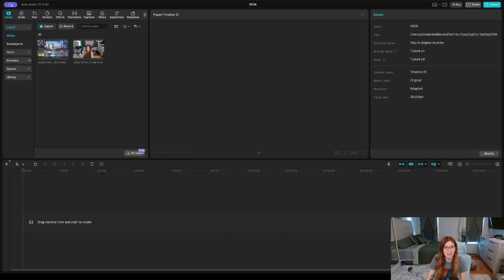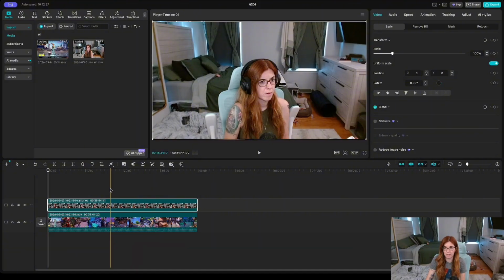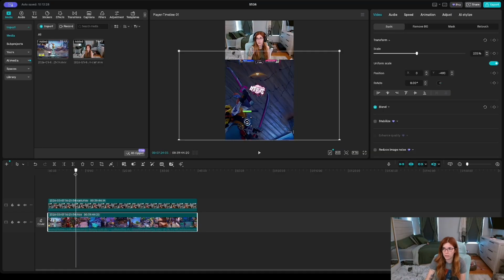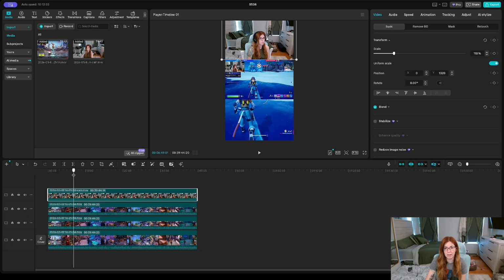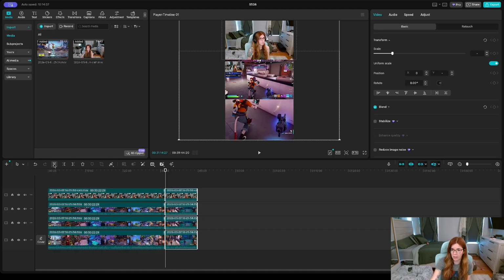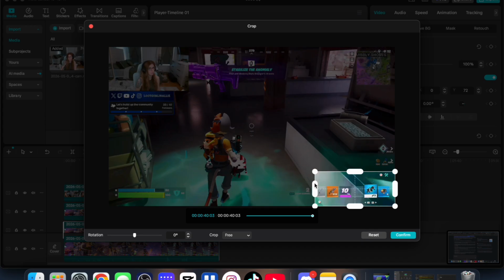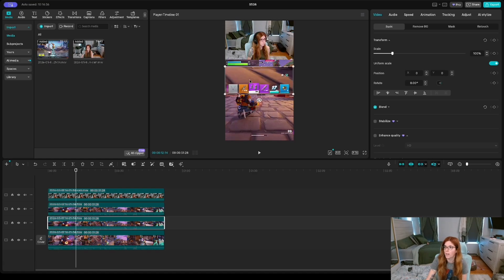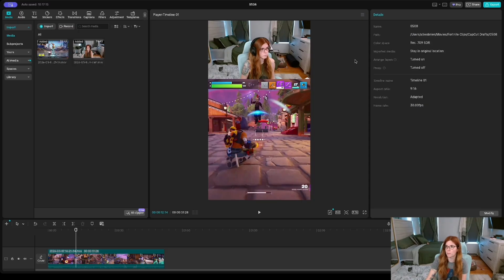How I Make My Social Media Overlay Using CapCut